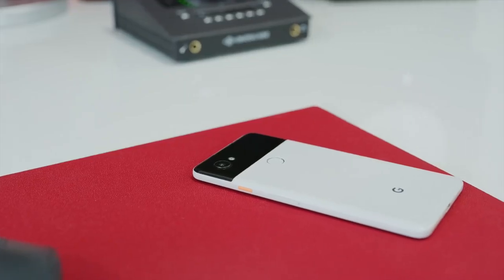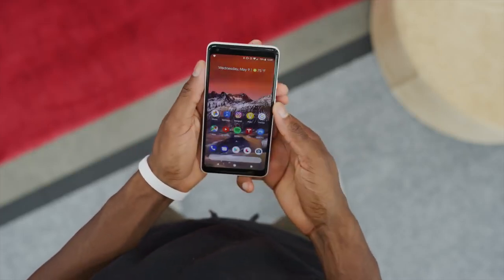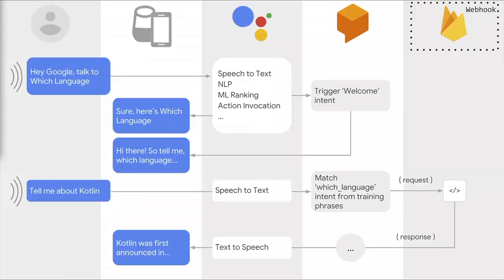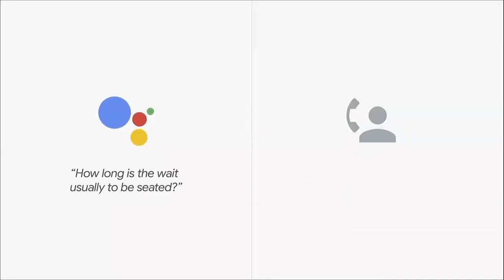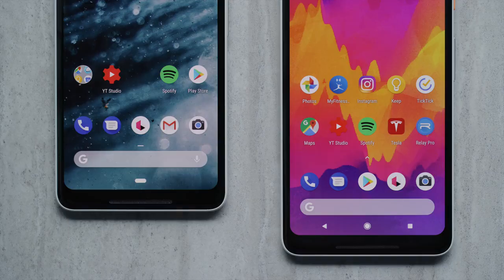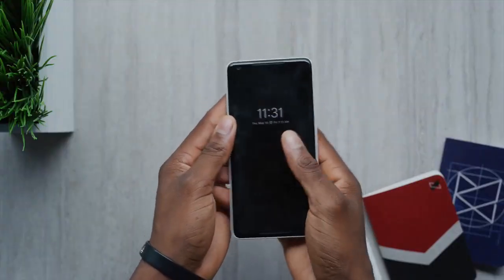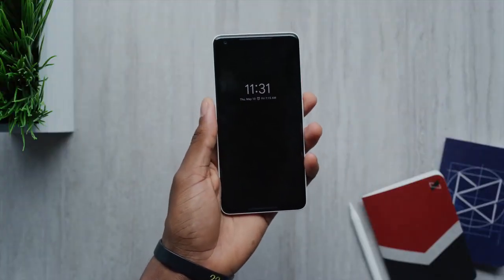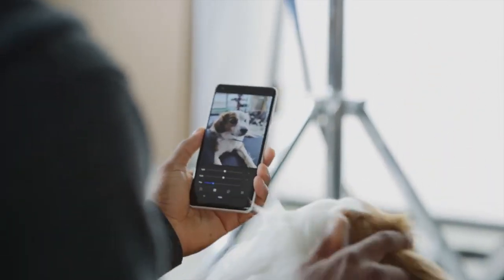Marques Brownlee - Google Pixel 2 Revisited Android P Beta!